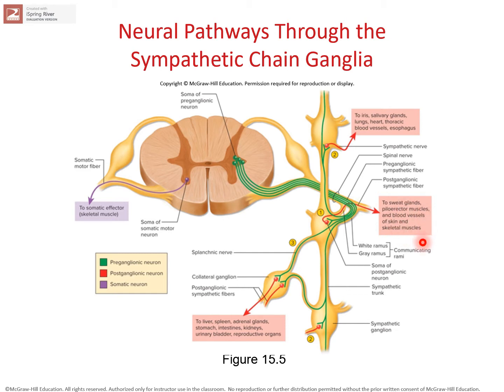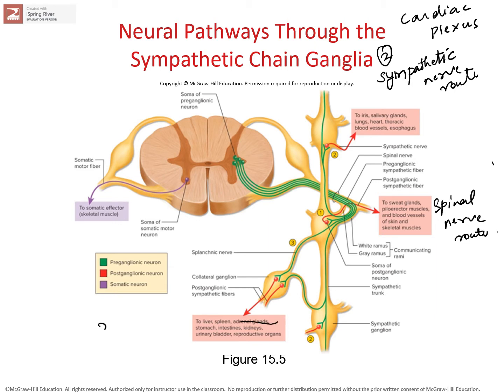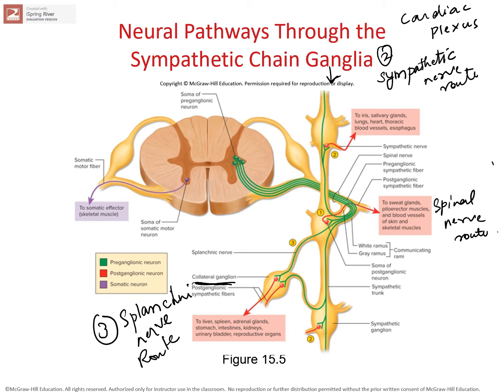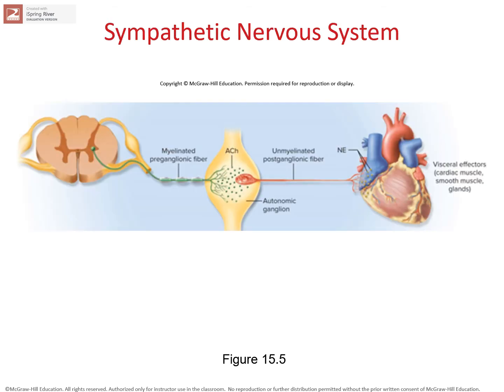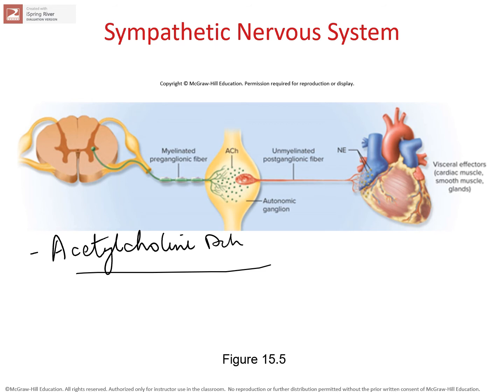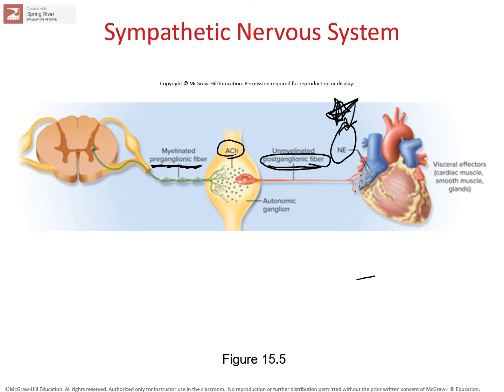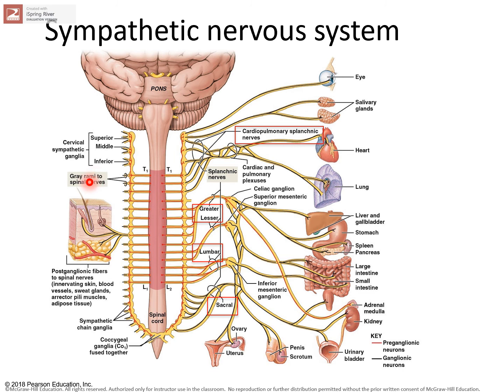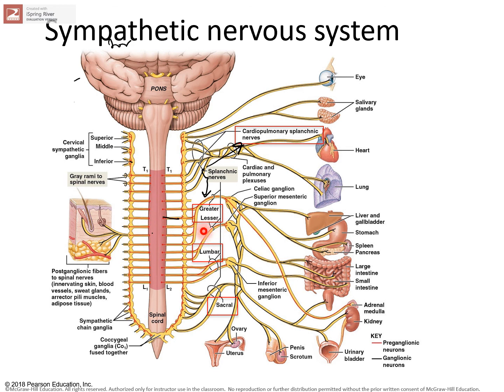Ch 15.4 Sympathetic nervous system